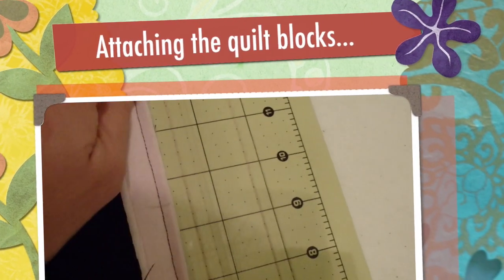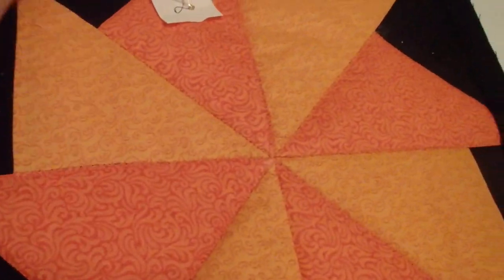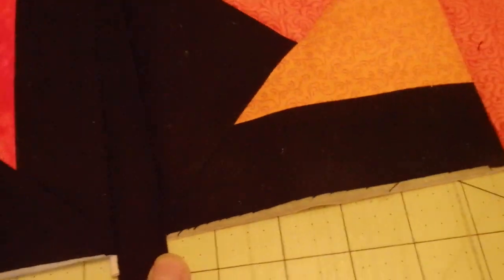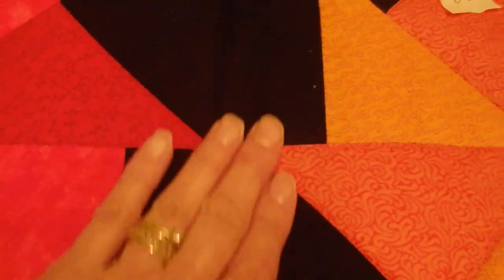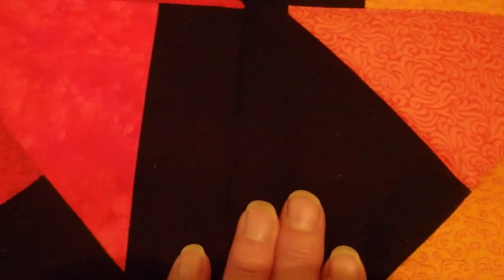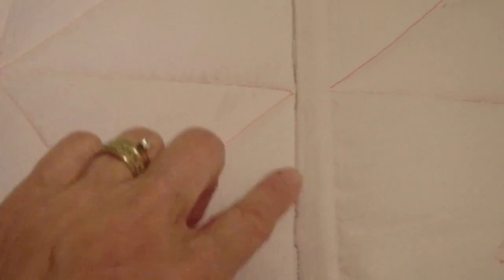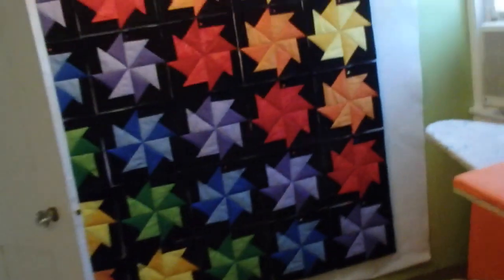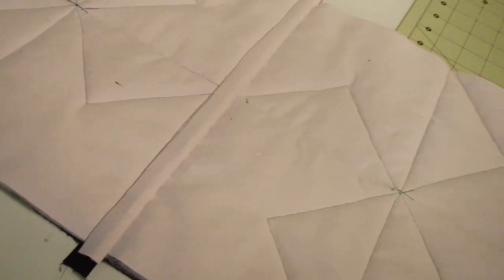Attaching the quilt blocks...